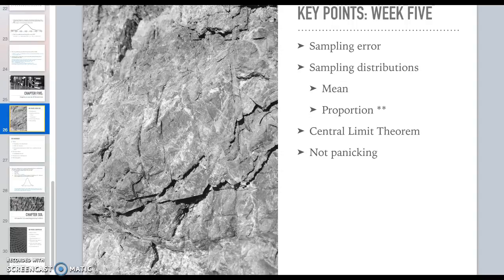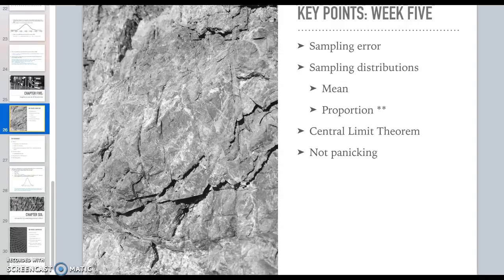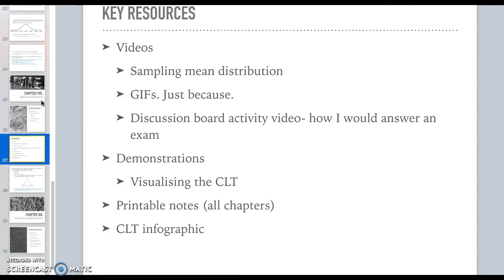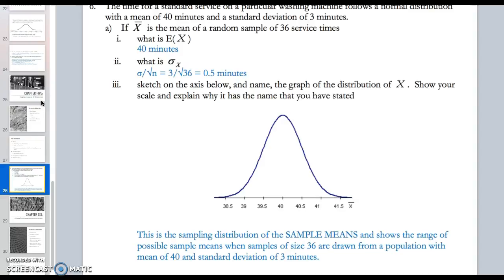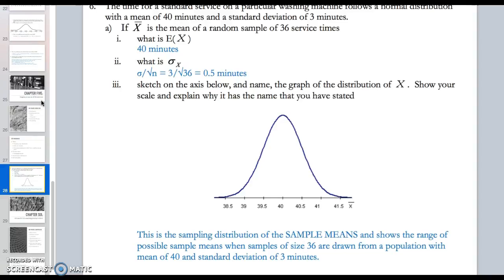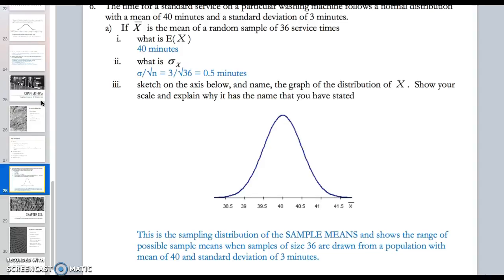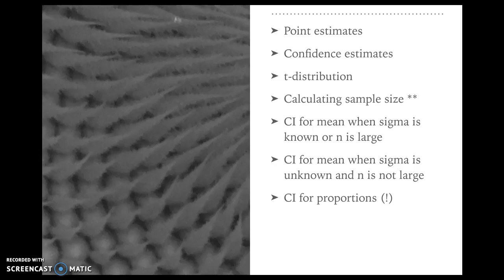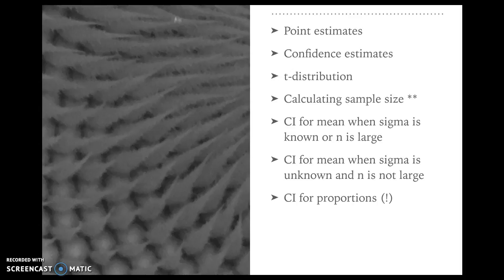FIN60003 Collaborate session that wasn't part 2